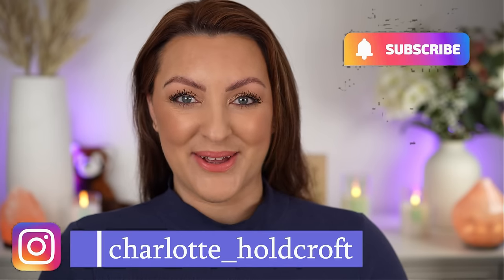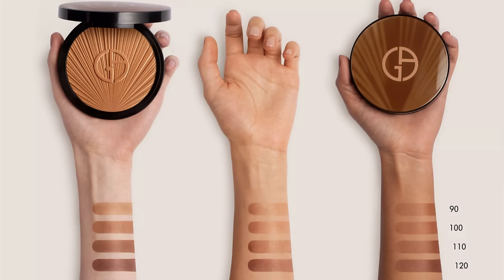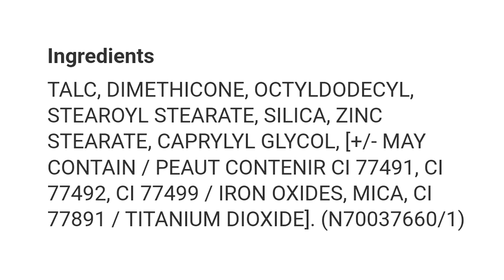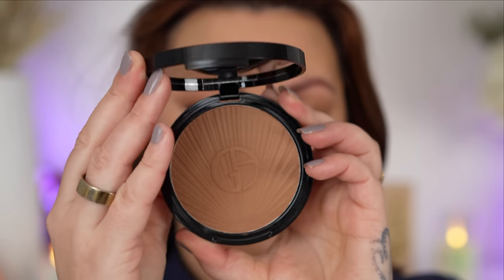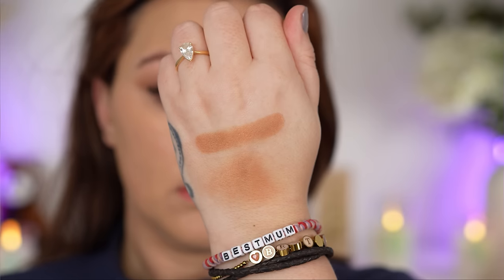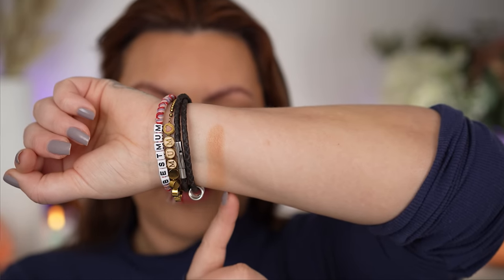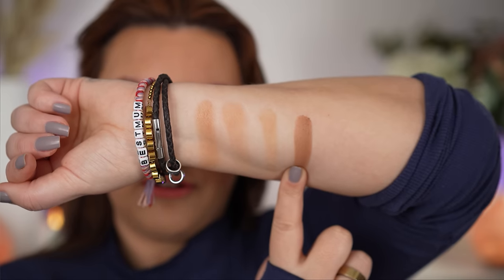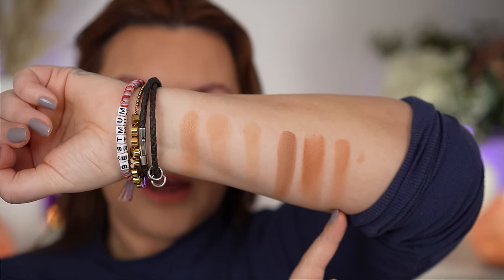ARMANI LUMINOUS SILK SUNLIT CREAMY BRONZERS | New Holy Grail?!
Hi lovelies,

Today we have a new bronzer from Armani! Is it worth a try?

Products Mentioned
Giorgio Armani Luminous Silk Sunlit Creamy Bronzer (100)
(Harvey Nichols)
(John Lewis)
(Look Fantastic)

Benefit Precisely My Brow Detailer

Natasha Denona Glam face palette (light)

Rare Beauty Soft Pinch powder blush (Hope)

Dior Addict Hydrating Shine Lipstick (coral D Lite)

My Brushes:
Rephr: